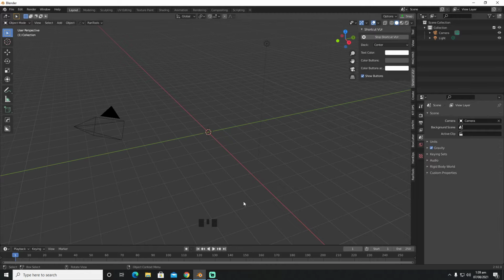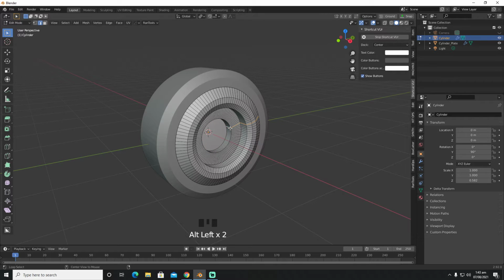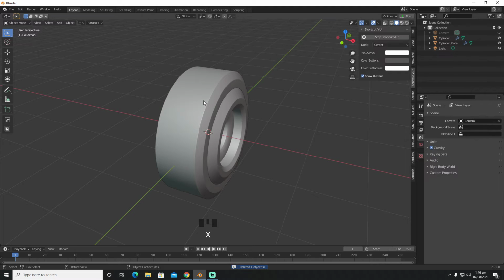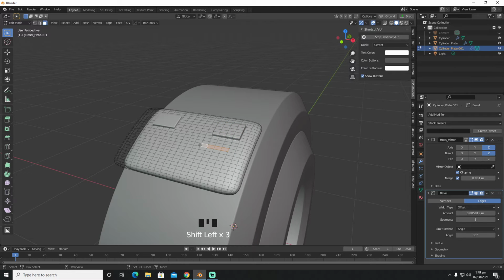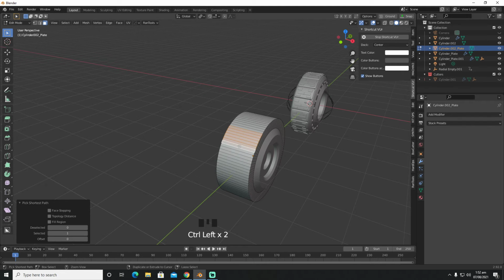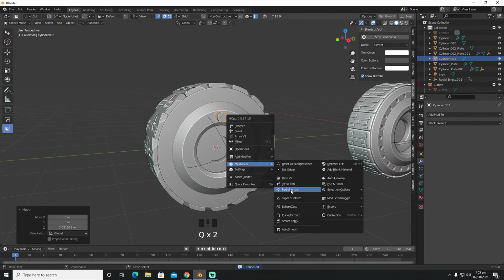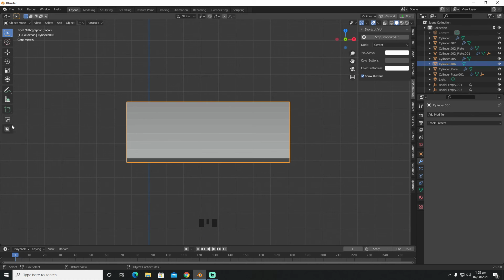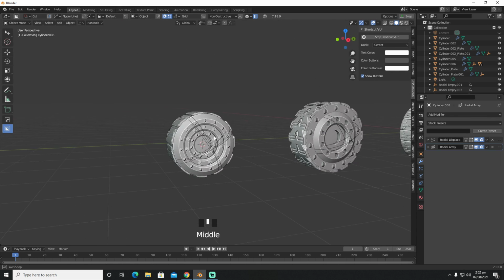How to make a wheel in blender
Hello guys today im going to show you how you can make a wheel in blender with hardops .